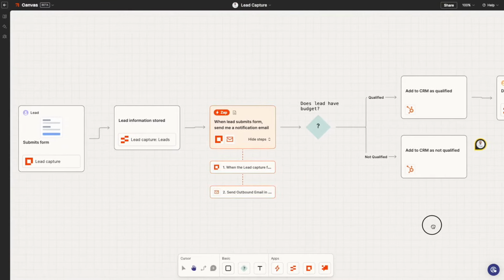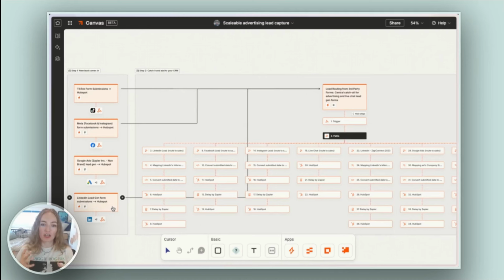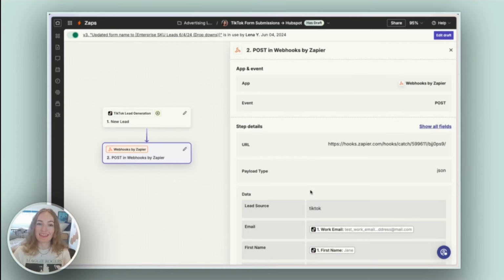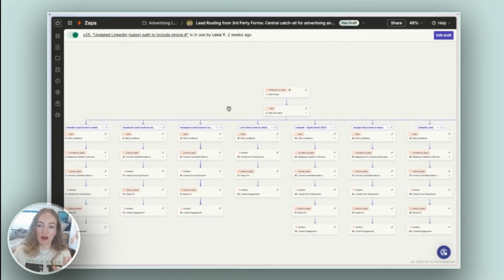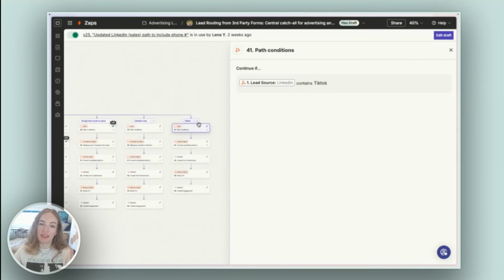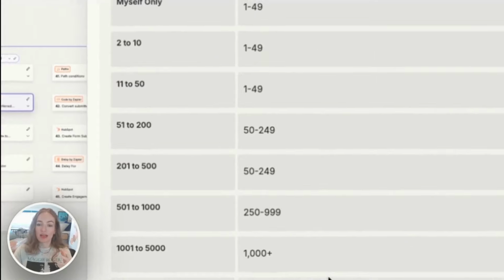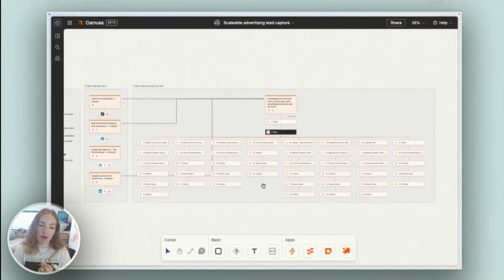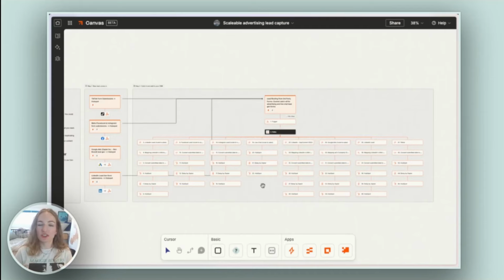How to Capture and Route Advertising Leads with Zapier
Want to know how to capture and route advertising leads with Zapier? Well, you're in luck! Discover how Sean Kennedy built a scalable system to capture, format, and route advertising leads using Zapier. In this detailed walkthrough, Danielle from our product marketing team explains how Sean's system leverages feeder Zaps and a Catch All Zap to streamline lead management. Learn how this innovative approach reduces update time, eliminates duplication, and simplifies adding new channels or campaigns. Perfect for marketers looking to optimize their lead routing process with ease.